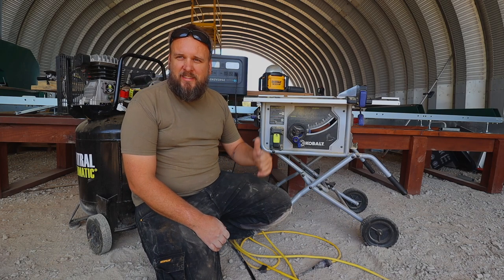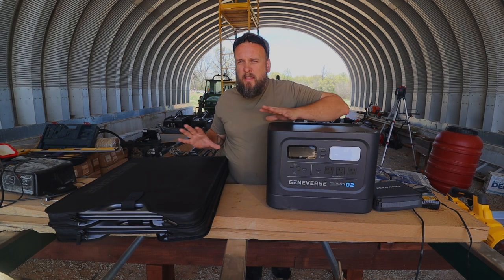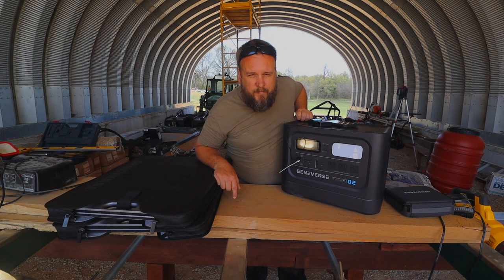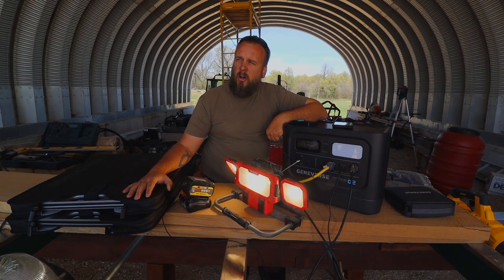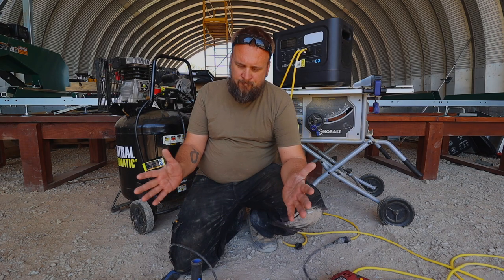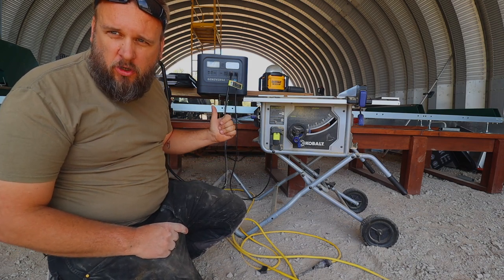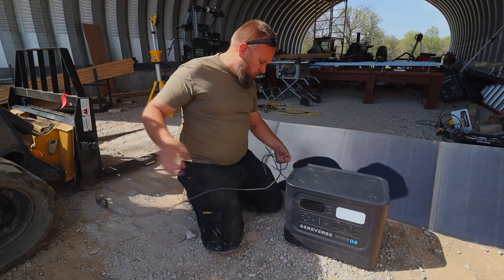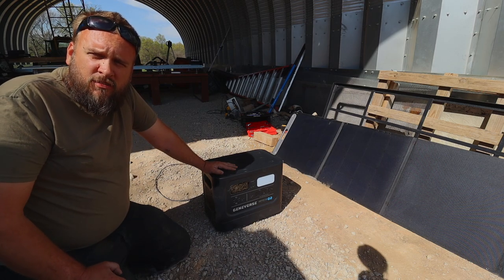Testing the Capabilities of the ￼Geneverse HomePower Pro 2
Geneverse Homepower Pro Two review